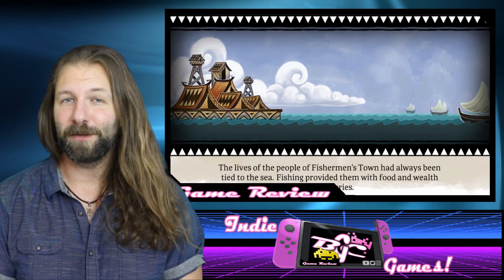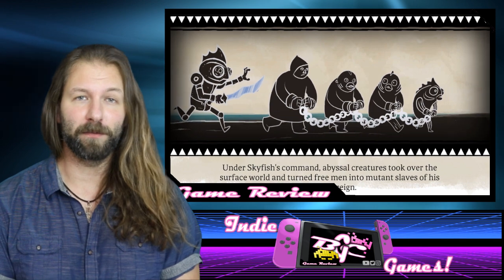Legend of the SkyFish: Switch Review (also on PS4, PS Vita, PC, iOS, & Android)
Legend of the SkyFish is definitely a top-down Zelda-inspired adventure, but despite its interesting story seems to fall short of what many fans of this iconic genre would expect. Casually working your way through the game's 45 island levels, you'll begin to feel a bit of dejavu due to the repetition sights, sounds, animations, and themes. The difficulty and earning curve make it a solid casual game, but if you are expecting a budget "Zelda" title, you may want to look elsewhere.